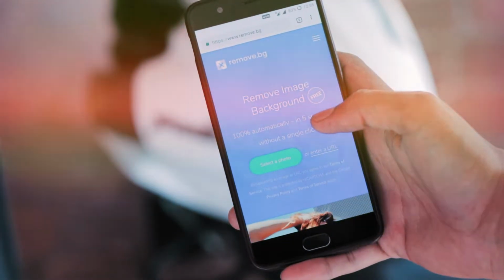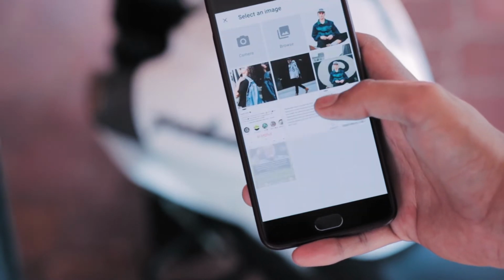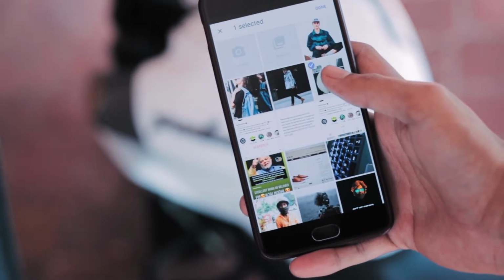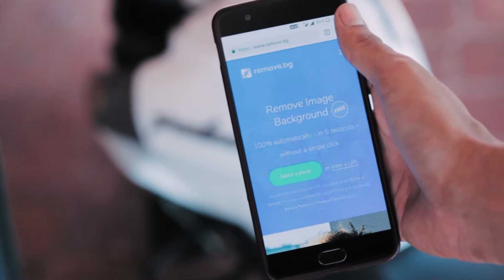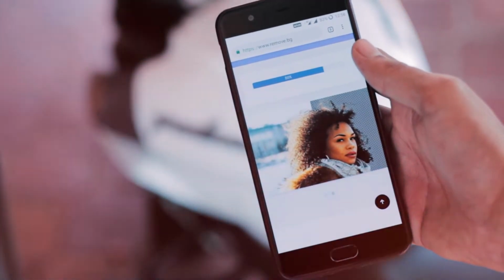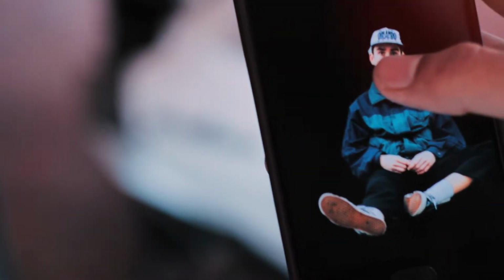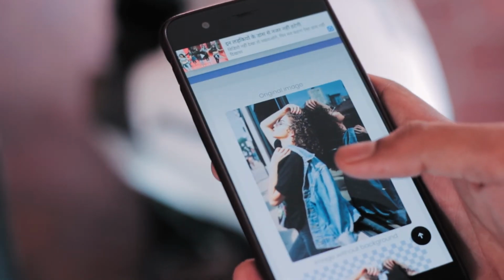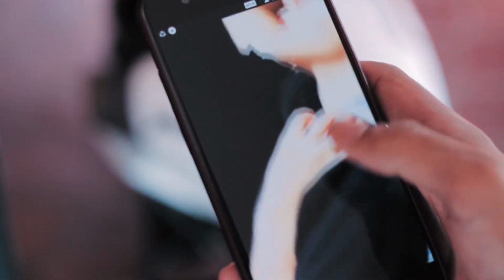Remove background from the image without Photoshop for free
REMOVE THE BACKGROUND WITHIN 5 MINUTES :
Removing the background in a photo has always been a difficult task to be done , so in this video we're going to checkout the same to do in just within 5 minutes and in an android phone.

Hey whatsupp guys this is Ashwin and lets get started.

This is neither an app nor a trick it is a website which removes the background from your image.
So first upload the image you want to remove the background from. And wait for the magic to happen , it might take few seconds based on the photo , but surely this happens before 5 minutes.

After it has processed you'll see the original photo and the processed photo aligned together. From here you can download the image . The image is well separated from the background , but there are some leftovers near his hat , which can be easily removed.

Now lets upload some well blended photos which are actually difficult to separates and see the result.
I think we won't get such good photo as the earlier one . But let's see , but shocking the photo obtained is much more better than the previous one , in fact there are no leftover in the image , its soo good that it can directly be used in any photo.

So lets test this website to its ultimate , uploading an image which has a reflection and an exposed area is the way to go. Hope that it does well. And if it does well it might be a quick replace for the Photoshop in the cases where the quality doesn't be at its best.

And here we go , it has tried its level best but , there are many sharp edges and leftover places near her shoulders . By this one thing is for sure , this recognizes all the human structure and the subjects in focus and then separates it from the rest , which might turn out to be bad in some cases.

The website also accepts the curl , i mean you can just copy and paste the URL of the image and  it gets the job done. I've never tried it but , lets get into it now.  Let me select a photo and copy its URL address , heading over to the website and paste it in the space give. And as expected it does what it says , the image is well processed within 5 min. Everything comes with a disadvantage , so as this . All the things are done wonderfully during the process , but the final image will be of lower quality than the image uploaded. And when contacted with the company they assured to solve it with the next few updates. This doesn't seems to be a major problem , at least for casual use.

This is Ashwin signing off . Peace